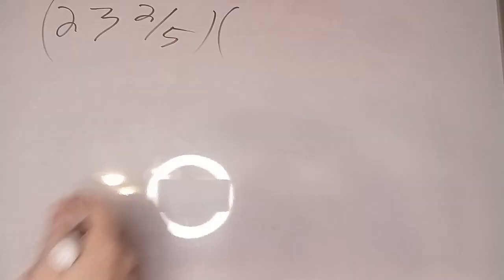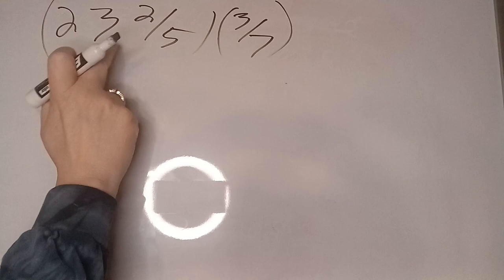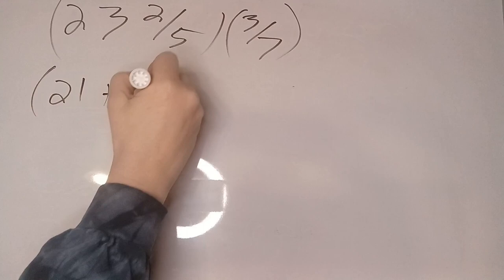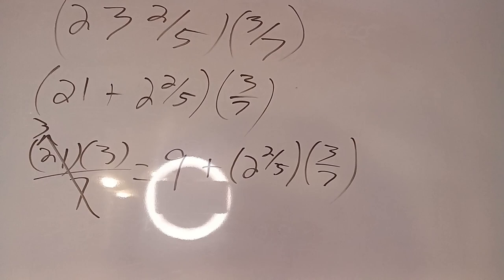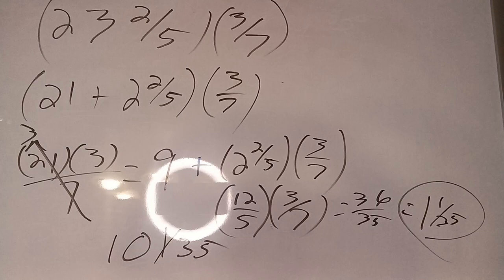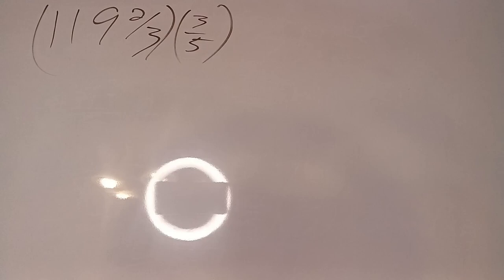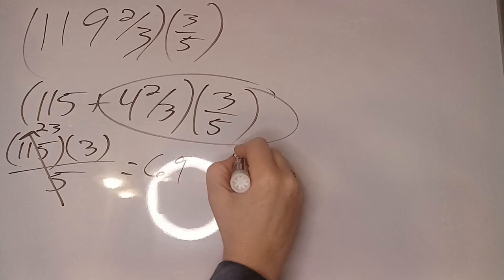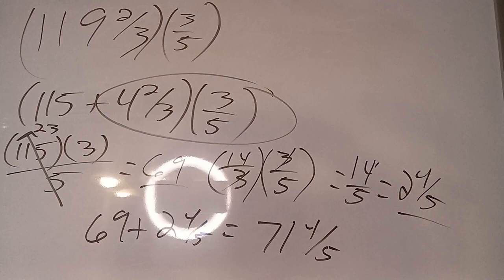Dr Karen's Math Hacks -Multiplying Mixed Numbers and Fractions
Multiplying large mixed numbers times fractions is kind of a pain as the improper fraction produced is large and awkward. Here's a trick to simplify that.

I have all my medium articles and YouTube videos sorted by subject matter.

My second book "Dr. Karen's Math Hacks: Understanding Fractions and Decimals" should be out by the end of 2023!